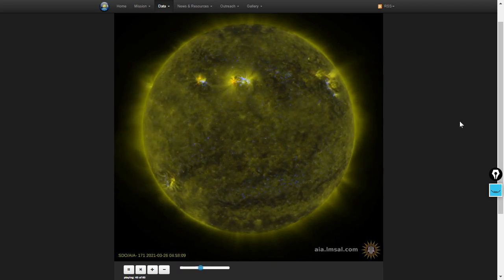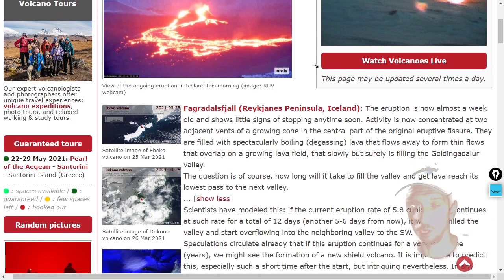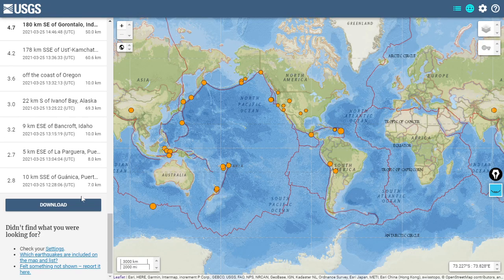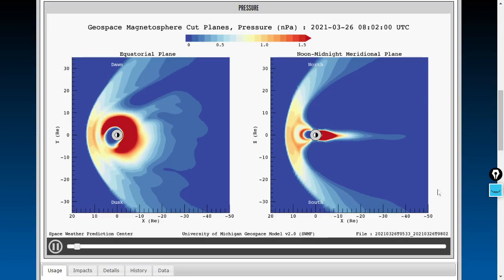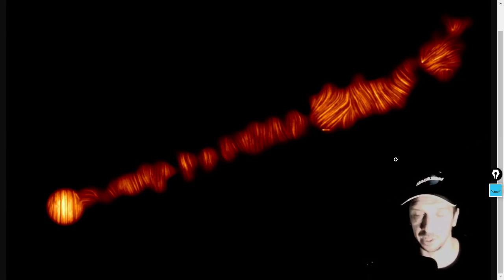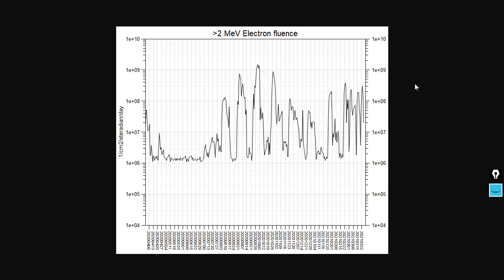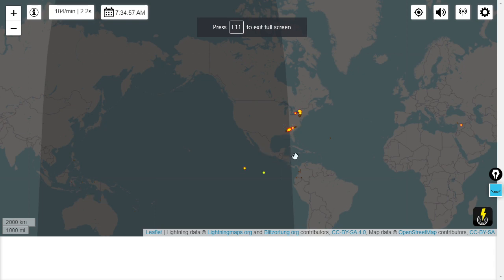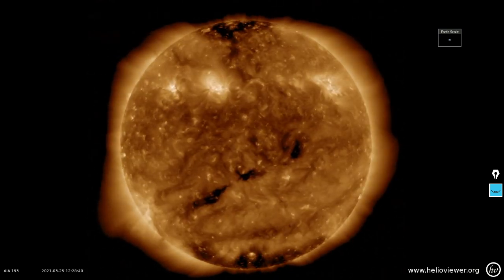Daily Space Weather: Large Coronal Mass Ejection Happening! Precession, M87 Jet, Cosmic Rays...